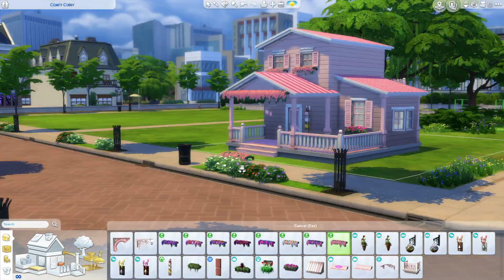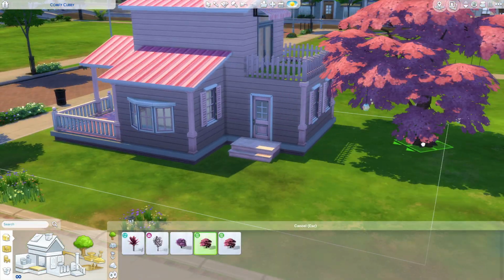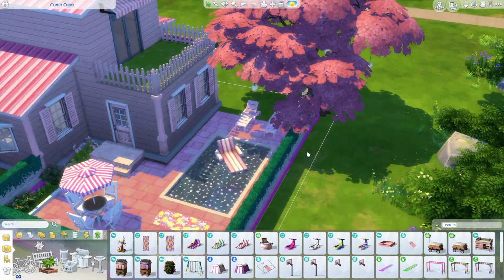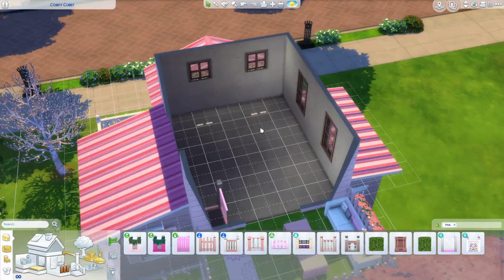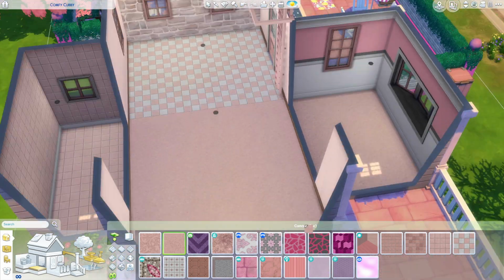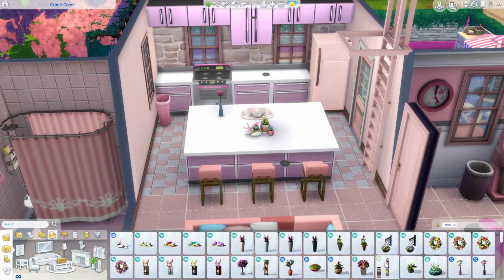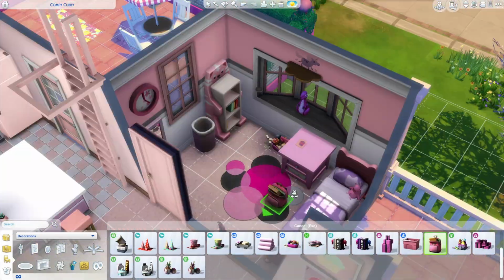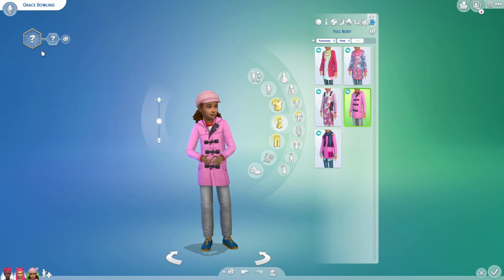I Tried Building an Entire House With Just PINK ITEMS in The Sims 4 (Solid Colour Challenge)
Hey friends,

I am really obsessed with this house that I built in the sims that's entirely pink. It's wild. I would actually live here because it has a pool and a giant island so what else could you need?